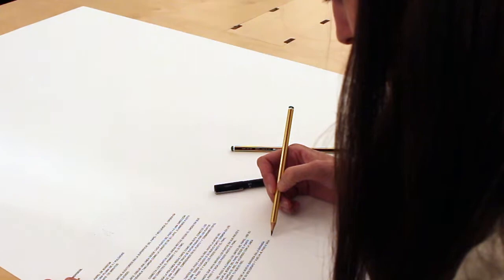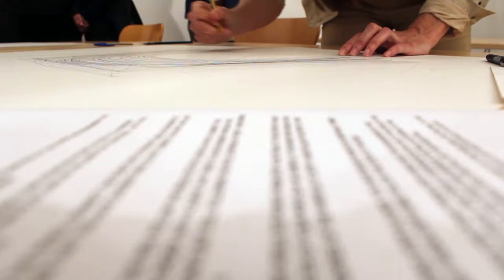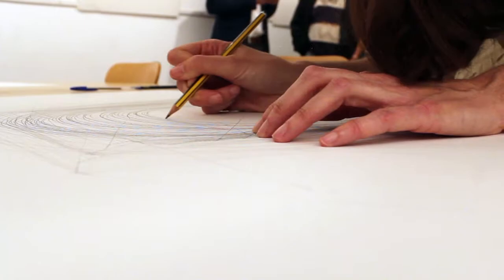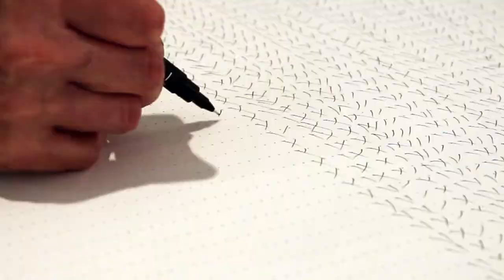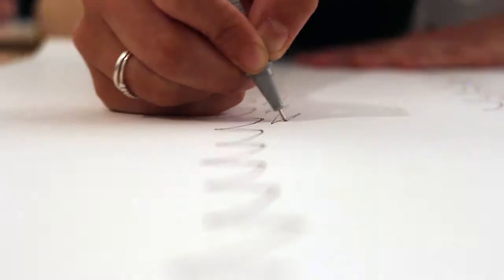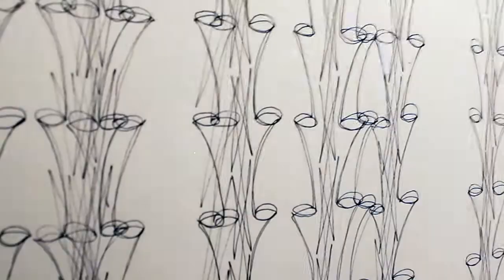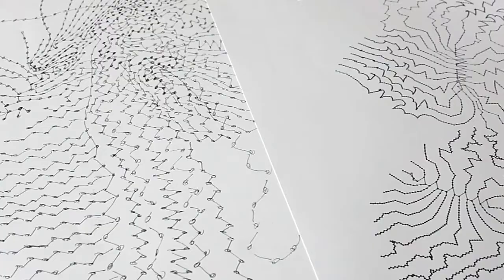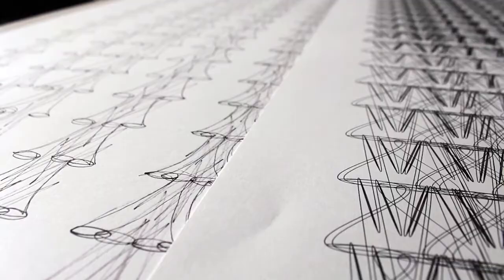Machinic Protocols - Free Hand Automation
Automatisation a main libre – a live experiment.

10 protocols
10 artists
10 experts in computation

Paper: 100x70 cm
Pen: ink – 0,1 thick
Time: 120 minutes

10 hand drawings
10 computer drawings

In a highly constrained context, 10 artists draw thoroughly following 10 different protocols, or pre-determined sets of instructions, during a fixed period of 120 minutes. The instructions invite the artists to draw in the way of operating actions rather then following their intuition. Their body thus becomes a device or an instrument that mechanically executes orders.

In parallel, these sets of instructions, this time in the form of an algorithm, are run through a computer that generates a digital drawing, which is then printed and hanged next to its analogue hand drawn version. The juxtaposition of the two drawings leads to the comparison of the pair: created by different means, both share the same logics but their form and stroke certainly differ.

This experiment and its series of drawings aim to investigate the relationship between the person and the machine in the creative process, in automation and in artificial intelligence.

Freehand Automation is an experiment developed in the Machinic Protocols research line from the Master in Advanced in Advanced Architecture of the Institute for Advanced Architecture of Catalonia.
It forms part of a project that will be exhibited at Arts Santa Monica in the summer of 2018.

Project director:
Edouard Cabay

Project assistant:
Keesje Avis

Lili Tayefi

Computation expert:

Tal Dotan & Martin Garcia-Miro Zaldumbide,
Aman Jain & Hayder Abdulameer Mohammed Mahdi,
Gayatri Harikrishana Desai & Ewald Jooste,
Bhakti Vinod Loonawat & Matteo Proaño Albuja,
Soroush Garivani & Elena Kavtaradze,
Gabrielė Liuda Jurevičiūtė & Deepak Sivadasan,
Xu Jiang & Takeru Osoegawa,
Arman Najari & Baran Mostafa Tehrani,
Yingxin Du & Ardeshir Talaei,
Marc Bou Assaf & Alberto Emil Holguin Martinez.

Artists:
Clara Baylina
Nicolau Bou
Margarida Sánchez
Oscar Lechuga
Isabel Witt
Carme Riu
Rebeca Font
David Miràs
Natàlia Hernández
Cecilia Pétriz
Violeta Valdor